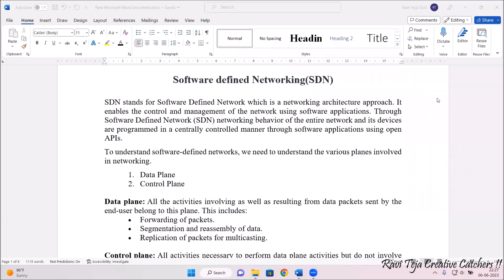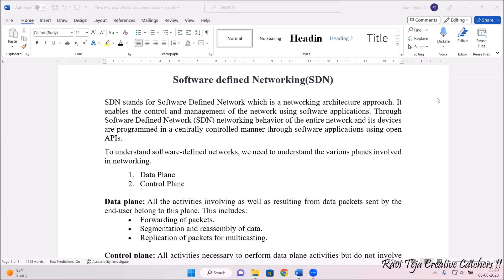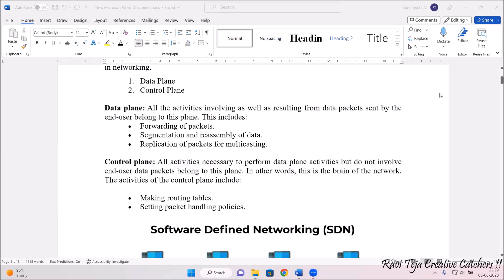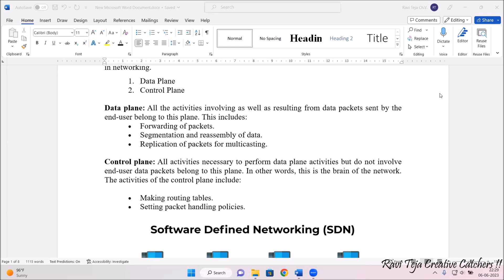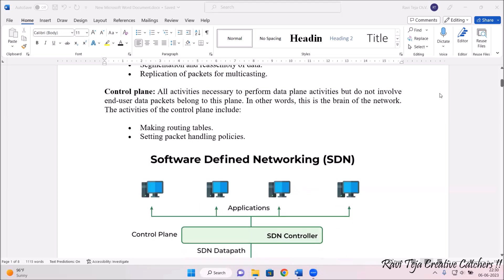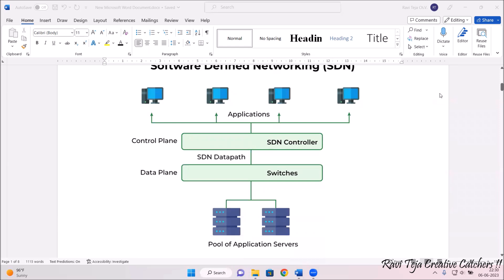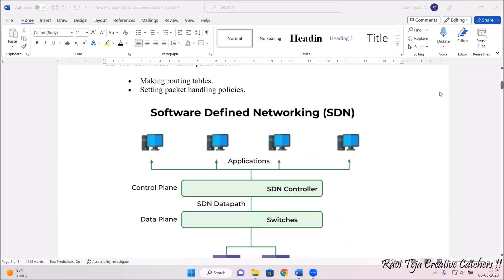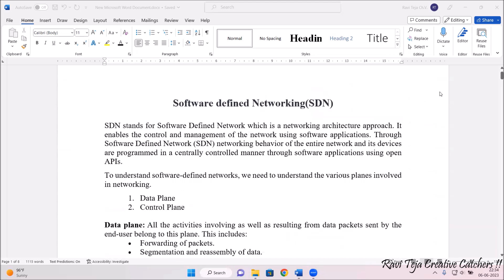Introduction to SDN || Software defined network || FIOT || JNTU || CSE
sdn network tamil,
sdn tutorial,
nfv sdn,
how sdn works,
sdn architecture,
sdn control plane,
sdn controller,
openflow protocol in sdn,
sdn,
sdn technology upsc,